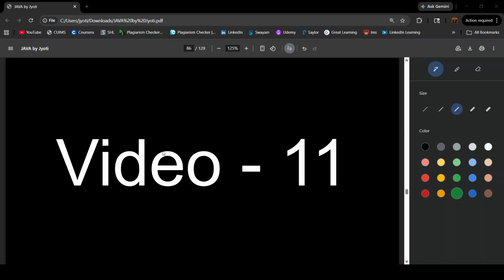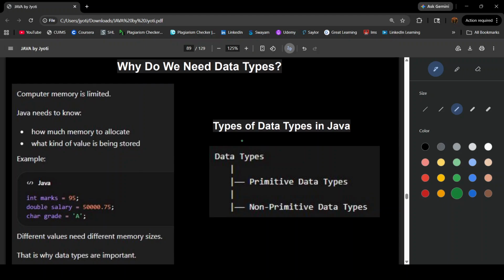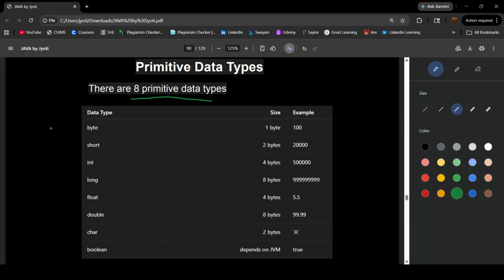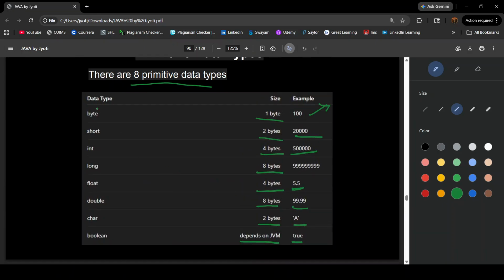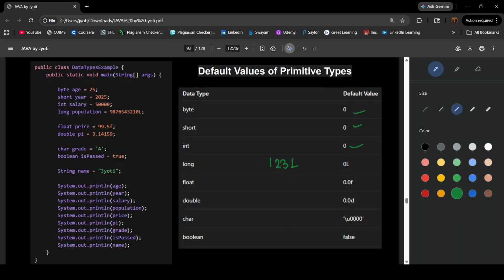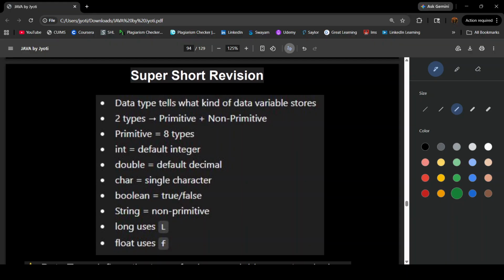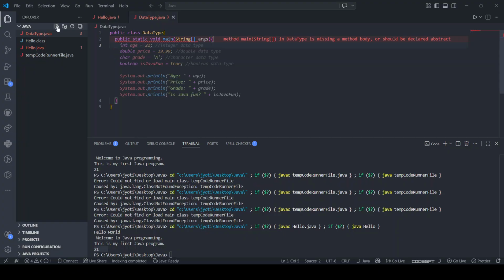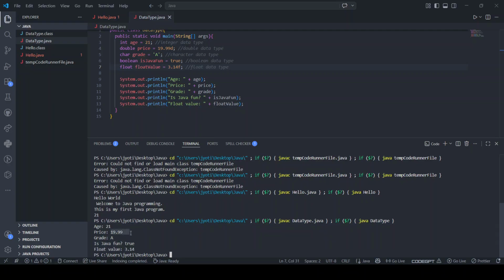Data Types in Java 🔥 Primitive vs Non-Primitive Explained Simply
🚀 In this video, we will understand Data Types in Java in the easiest way.

Data Types define what kind of value a variable can store.

📌 Topics Covered:

✔ Why We Need Data Types
✔ Primitive vs Non-Primitive
✔ Default Values

🎯 Important for coding + interviews + placements.

Master this concept to avoid beginner mistakes 🚀

primitive data types java
non primitive data types java
java datatype tutorial
java basics